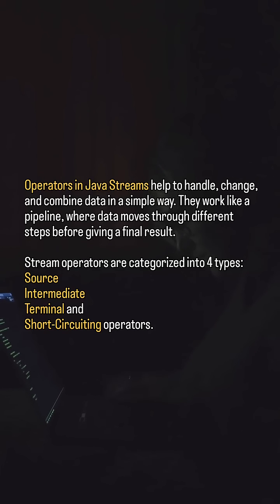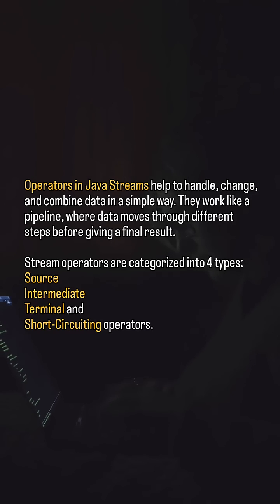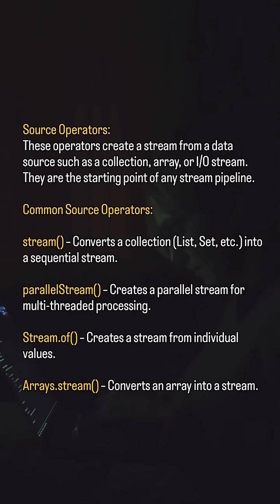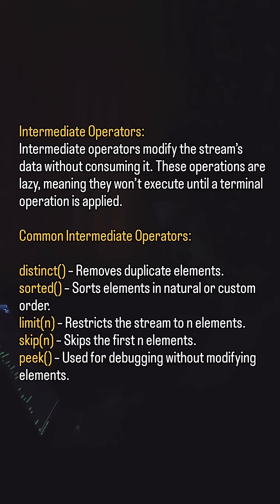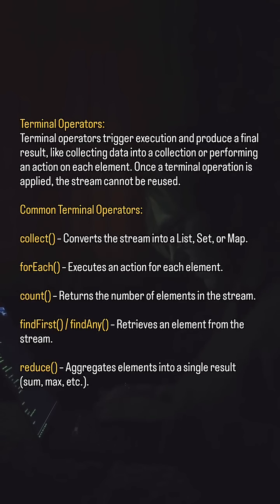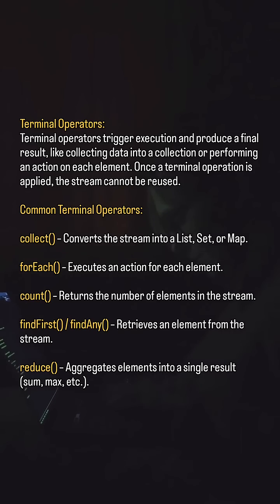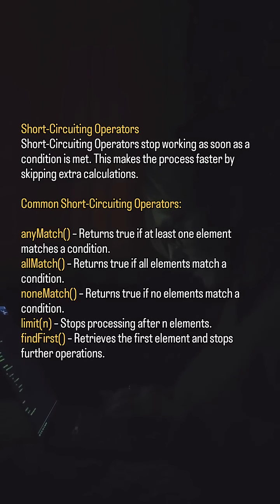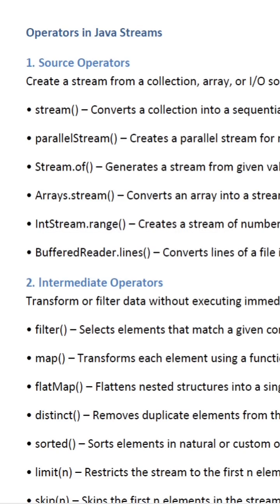Operators In Java Stream